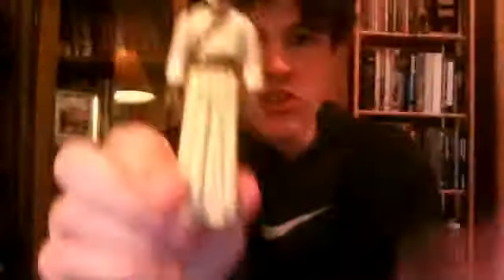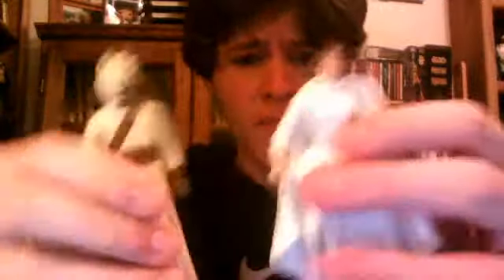Tusken Raider (Sand Person 1977 Star Wars Episode 4 A new hope) figure review